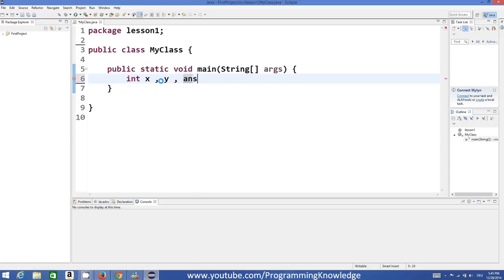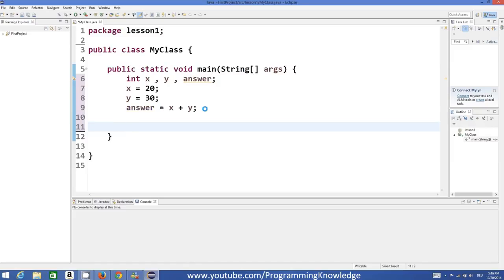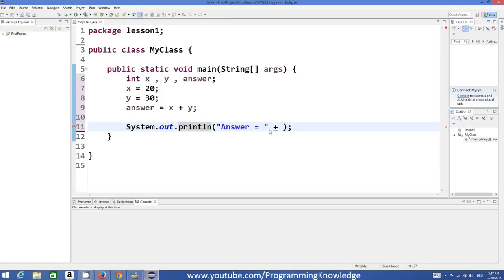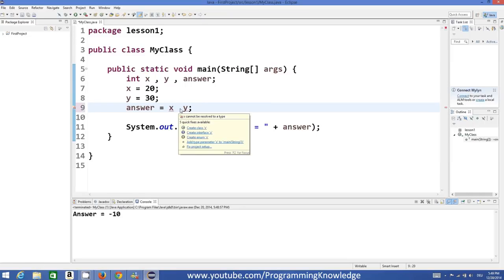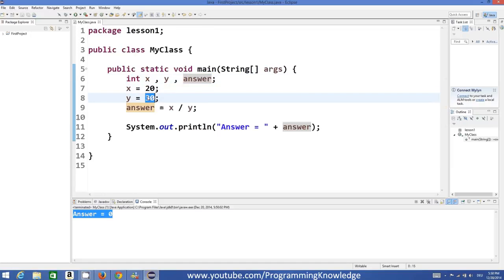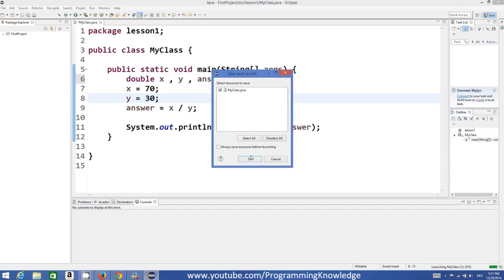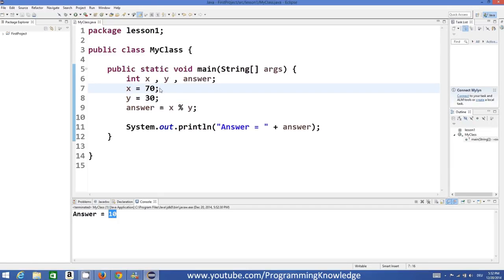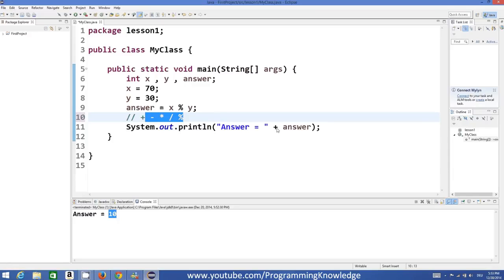Java Tutorial For Beginners 6 Math and Arithmetic Operators in Java